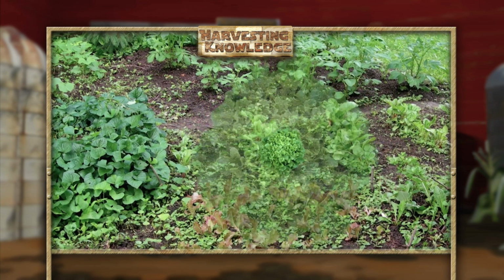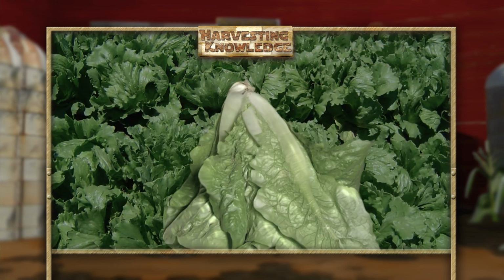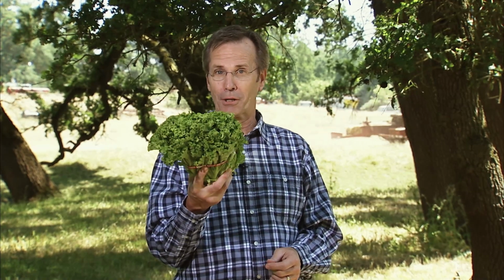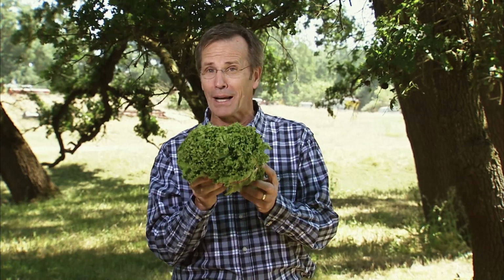Hydroponic Lettuce Vs. Traditional Lettuce - Harvesting Health - America's Heartland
Harvesting Health host Dr. Daphne Miller explores the nutritional differences between vegetables grown in the soil and those grown hydroponically, and says there is a role for both in our diets.

ABOUT AMERICA’S HEARTLAND
Meet the farmers and families who are growing America’s food, from farm to fork, as they navigate challenges like drought, labor shortages, and a changing climate. Since its premiere in 2005, America’s Heartland has shared more than 1,000 stories about the hardworking men and women who bring food, fuel, feed, and fiber to the nation and the world. America’s Heartland in produced by @PBS KVIE.